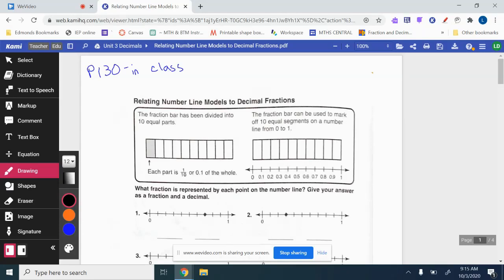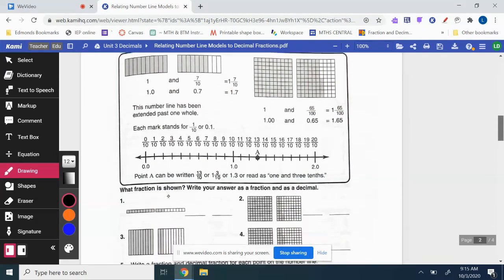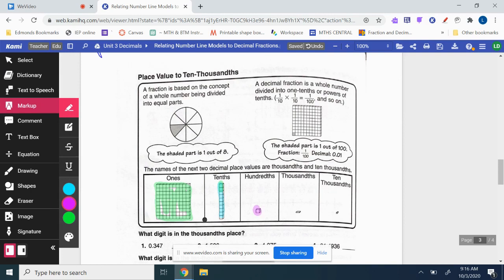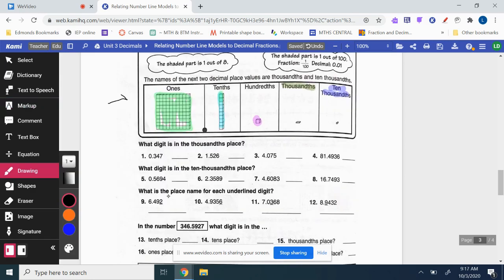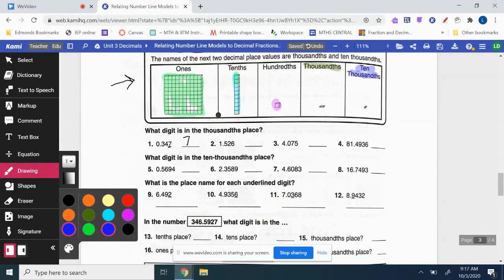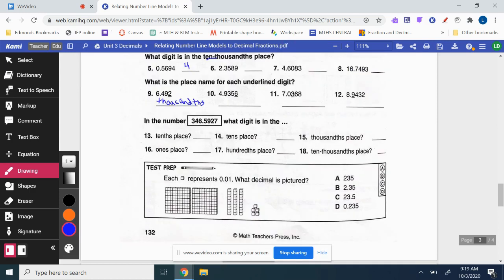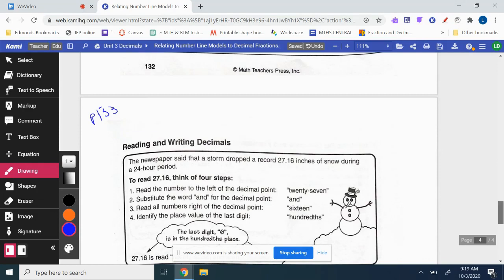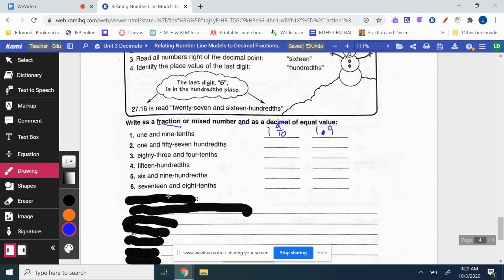P 130-133 Number lines and Writing decimals